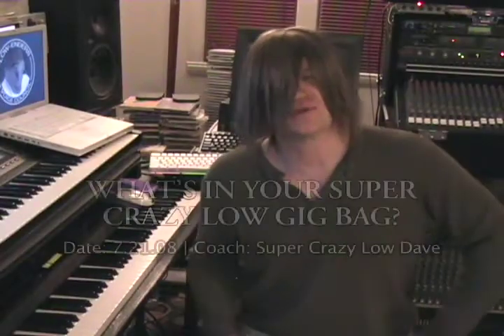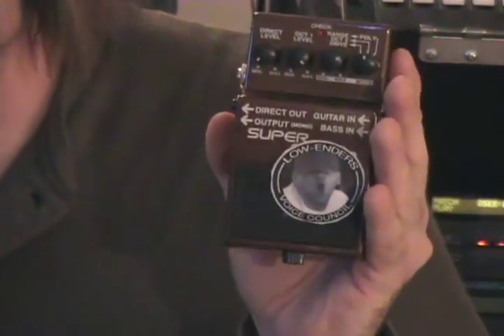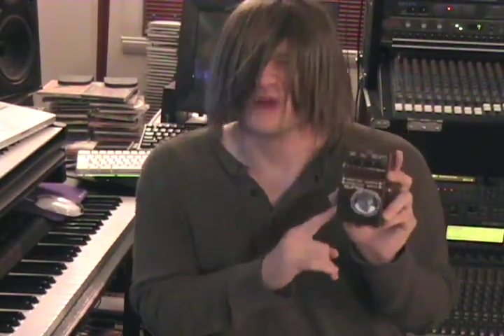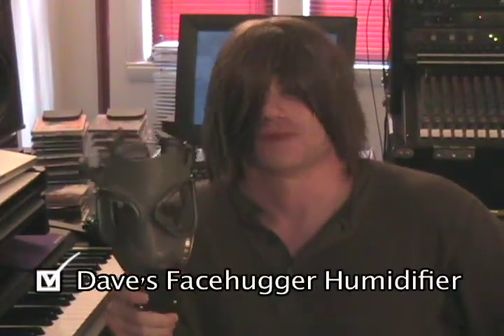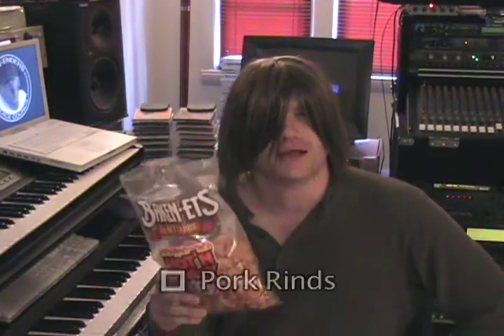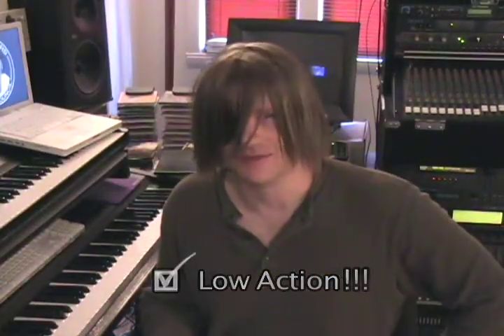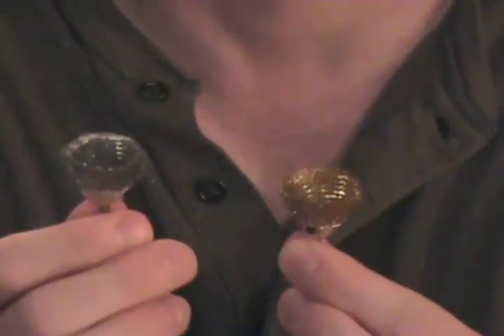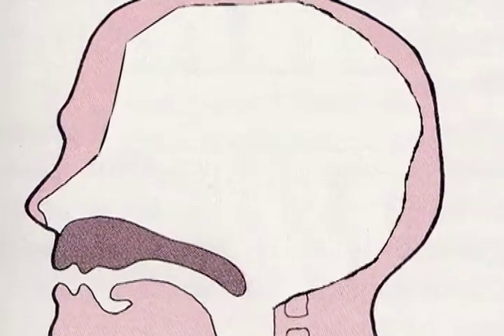Dave's Super Crazy Low GIG BAG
Dave discusses some invaluable equipment for the low-range singer to consider.  (Dave also warns of wimpy, high-rangy things the low range-singer should stay away from!)

A contribution to the Low Enders Voice Council round table discussion.